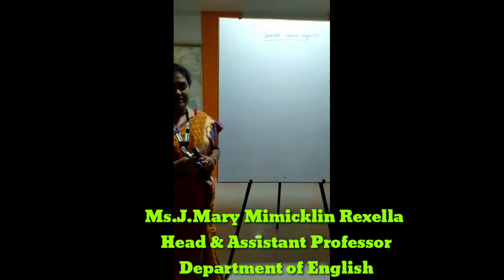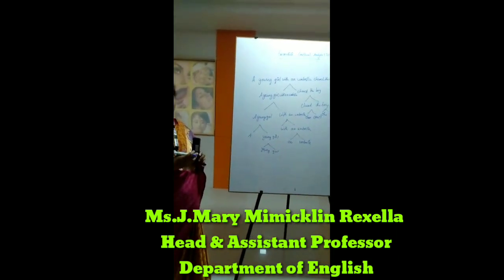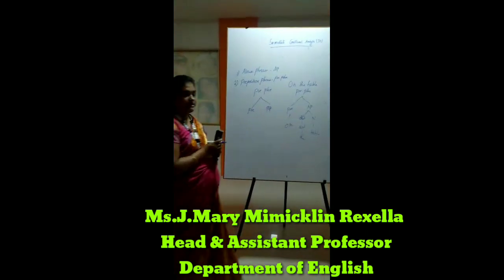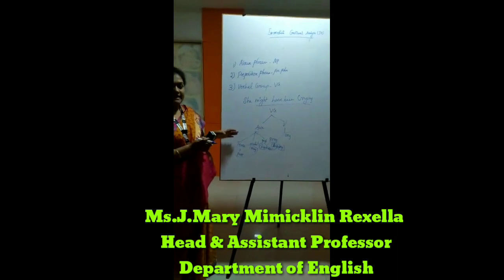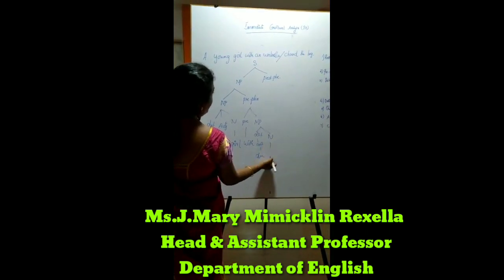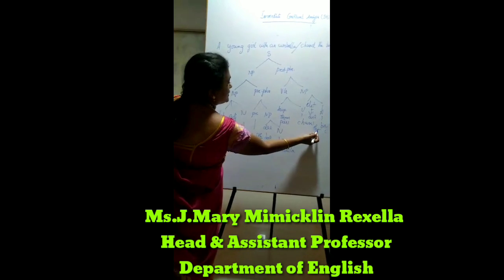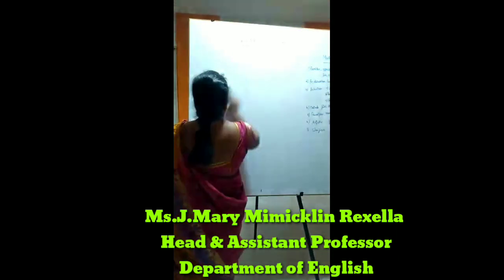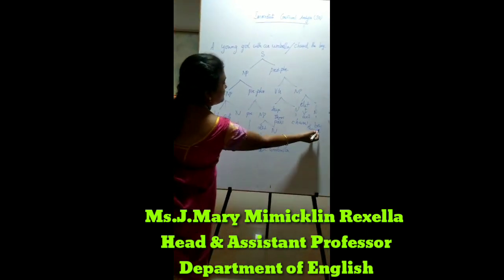Ms.J.Mary Mimicklin Rexella,Head & Assistant Professor,K.S.R College Of Arts And Science For Women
B.A. English
B.Com.
B.Com. CA
BCA
B.Sc. Chemistry
B.Sc. Mathematics
B.Sc. Physics

M.Sc., Mathematics
M.Com